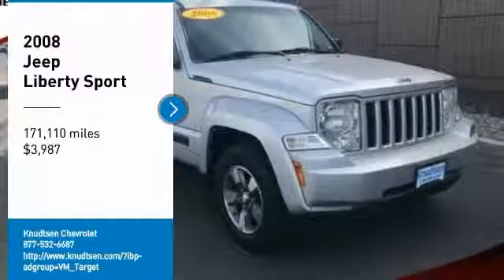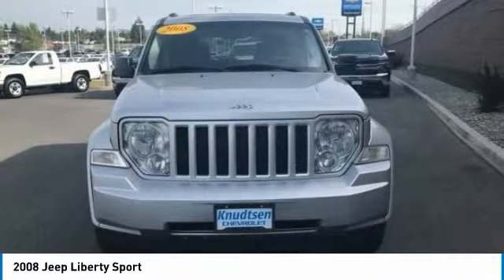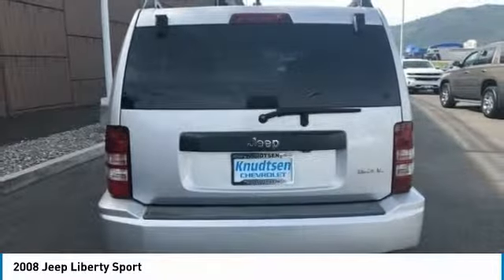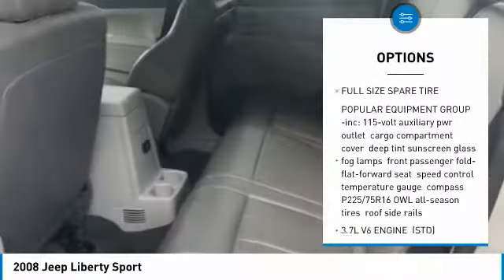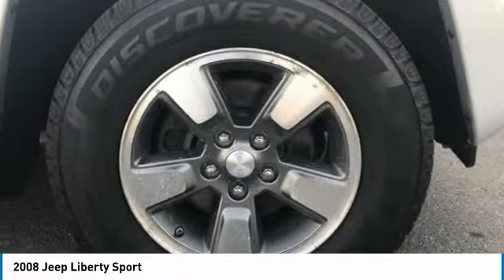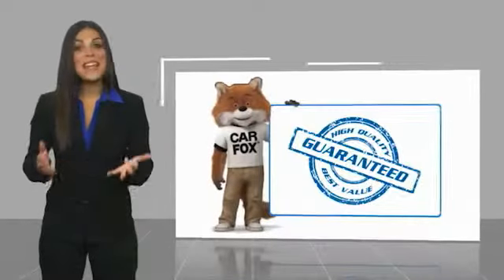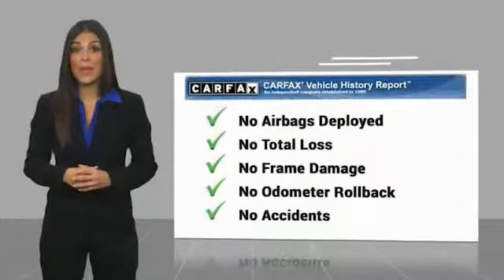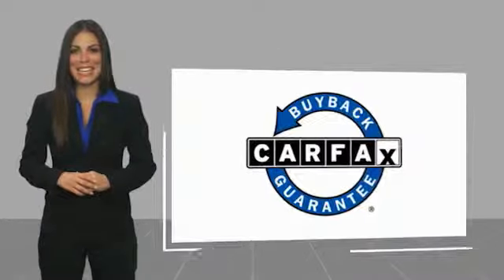2008 Jeep Liberty 2008 Jeep Liberty Sport FOR SALE in Post Falls, ID JJ1541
Stop in today for a test drive of this U 2008 Jeep Liberty

Knudtsen Chevrolet
1900 E Polston Ave

Features: MANAGER S SPECIAL!!-PRICE NOT MIS-PRINT!!, LEATHER, HAS SERVICE RECORDS, GREAT GAS MILEAGE, CLEAN CARFAX, ALLOY WHEELS, 115V Auxiliary Power Outlet, 16 x 7.0 Aluminum Wheels, 6 Speakers, ABS brakes, Air Conditioning, AM/FM CD/MP3 Radio, Cargo Compartment Cover, CD player, Deep Tint Sunscreen Glass, Electronic Stability Control, Fog Lamps, Front Bucket Seats, Front Passenger Forward Fold Flat Seat, Occupant sensing airbag, Popular Equipment Group, Quick Order Package 28B, Rear anti-roll bar, Side Roof Rails, Speed Control, Temperature & Compass Gauge, Traction control, Variably intermittent wipers.4-Speed Automatic VLPPowerTech 3.7L V6RWDCome To See Our Specials!! Call us at For help with any of our departments!!Reviews: You ll like the Jeep Liberty if you want a mid-size SUV with rugged good looks, room for five and go-anywhere off-road capabilities. Plus, the Sky Slider Roof lets you have open air fun without the added noise and security concerns of owning a soft-top Jeep Wrangler. Source: KBB.com